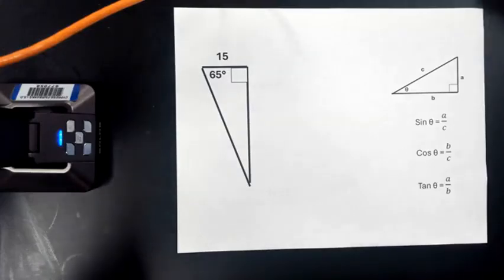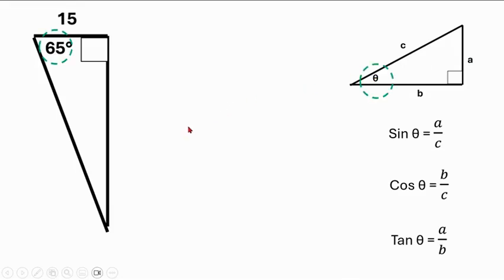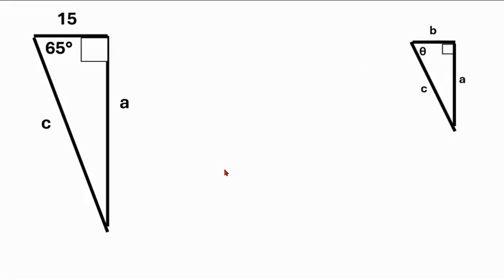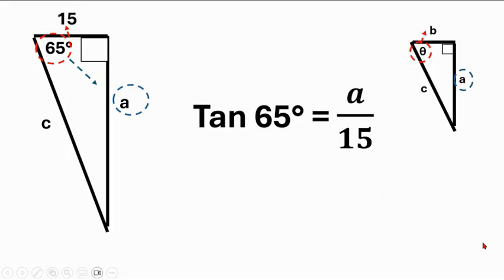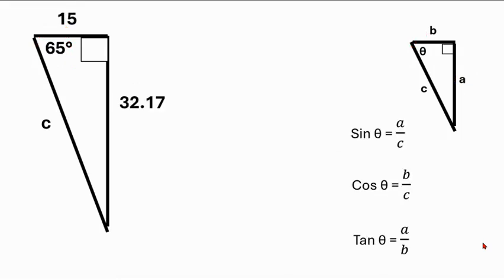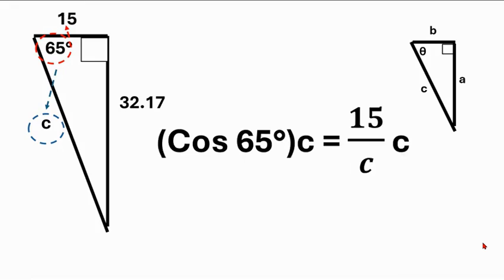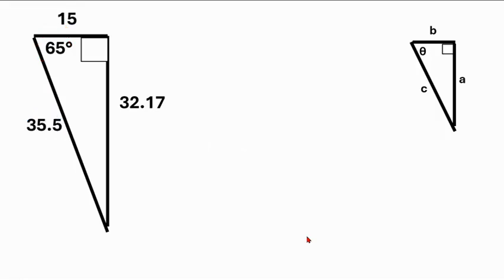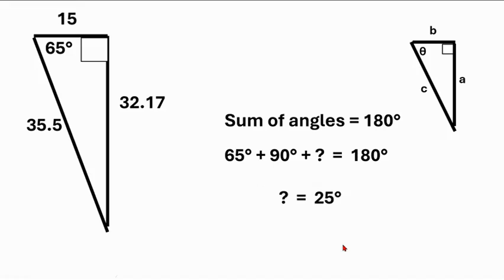5 minute example Solving a Triangle using Sin Cos and Tan part 3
Watch how trigonometric identities are used in right triangles.  Given one side and one other angle of a right angle, solve for all the sides and angles.  Step by step example of how to use sin, cos, and tan to solve missing sides and angles of a right triangle.

If you need help using a calculator for these calculations, see our Trigonometry on Desmos video